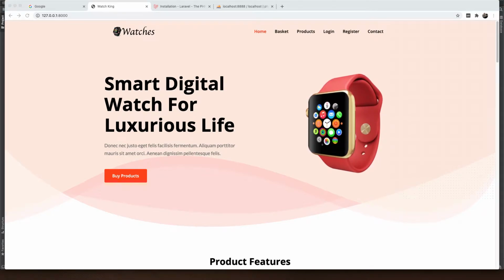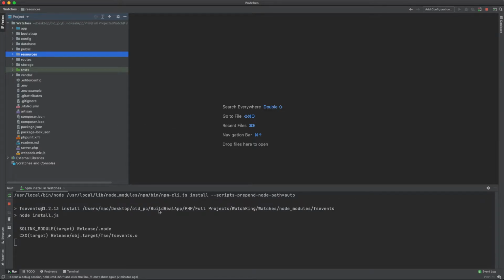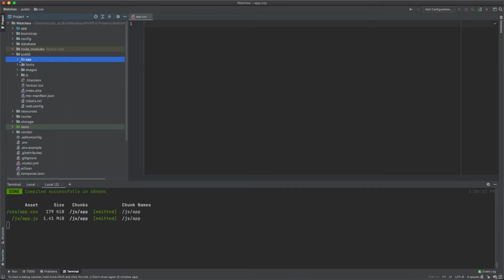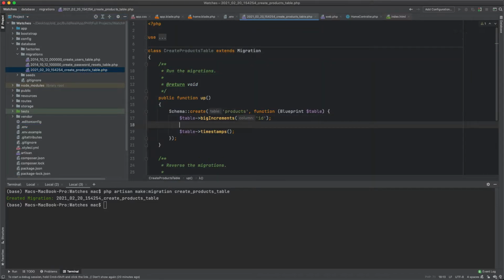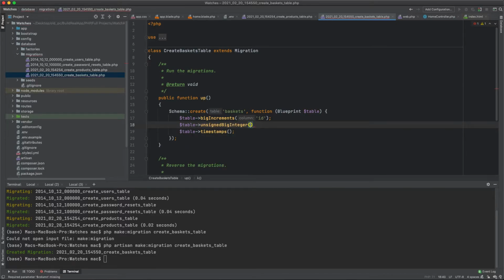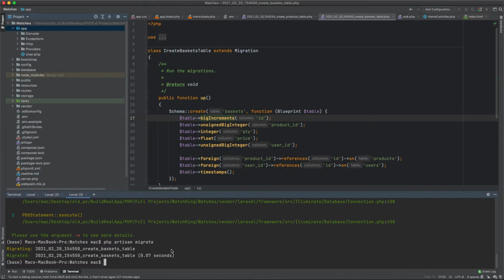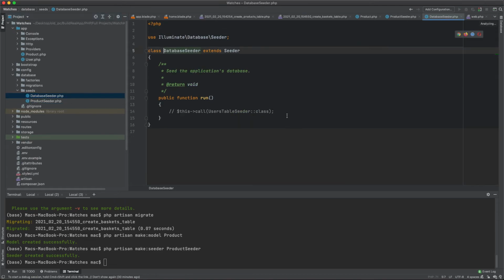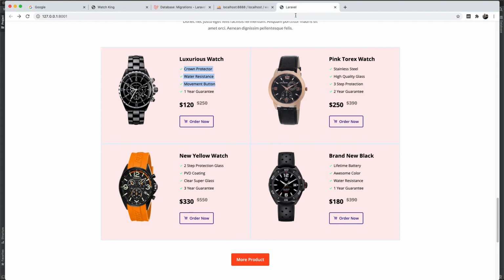Ep2 Create Project and Make Database Tables Using Migration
In this lesson, we are going to the following :

1 - Create new project.
2 - Do some cleaning.
3 - Create and seed table using migrations.